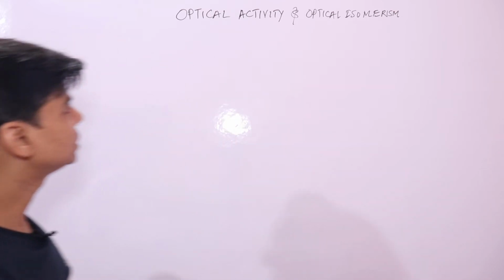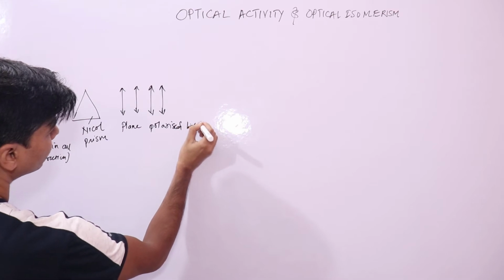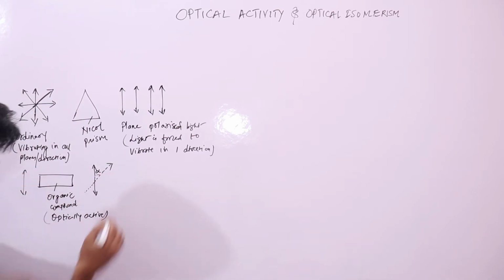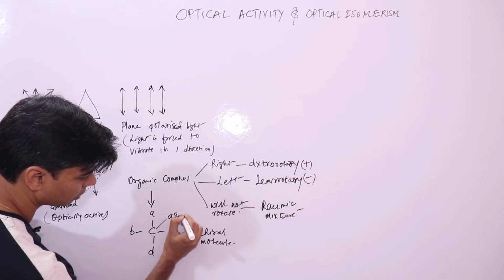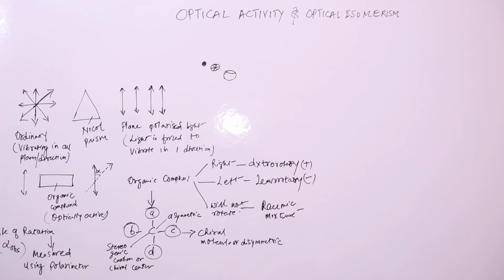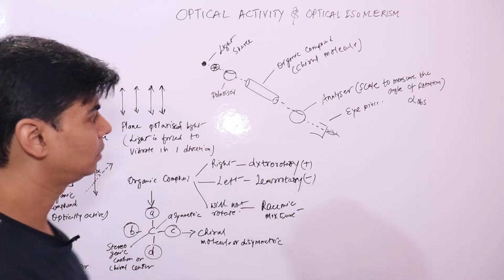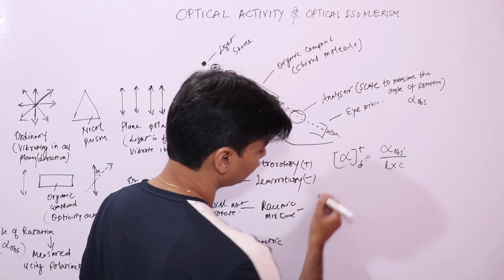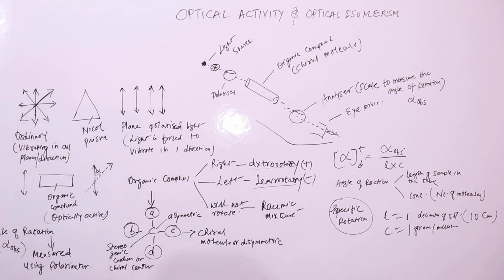Optical Activity & optical Isomersm